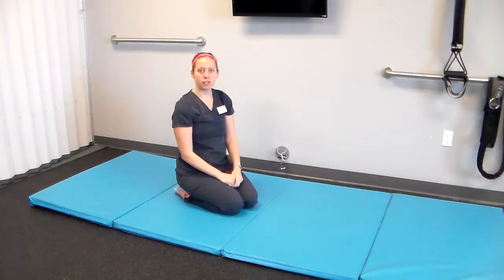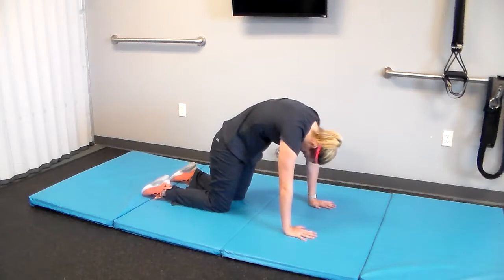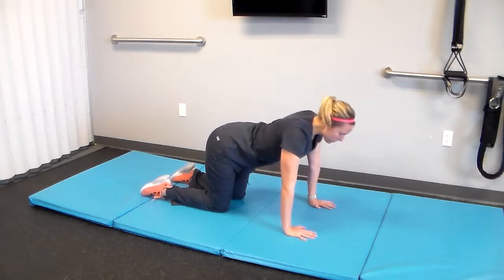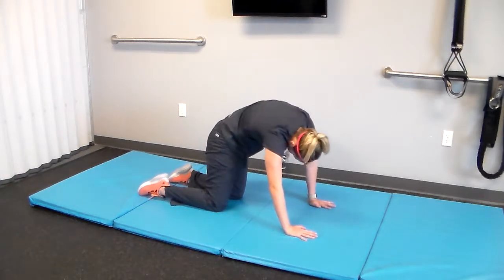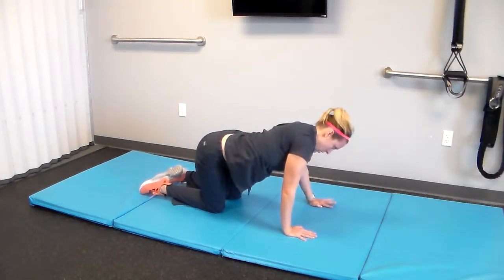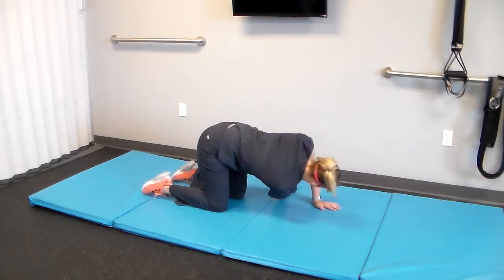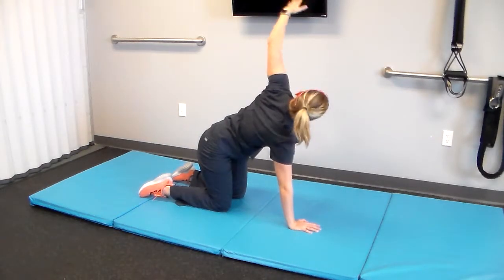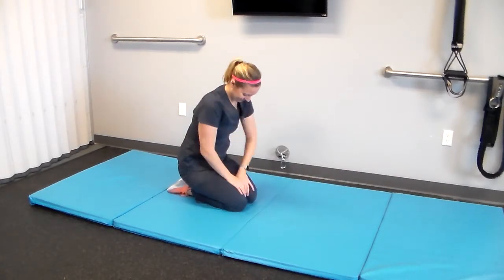Quadruped Series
A series of stretches done on all-fours for spine, shoulder, and pelvis mobility.